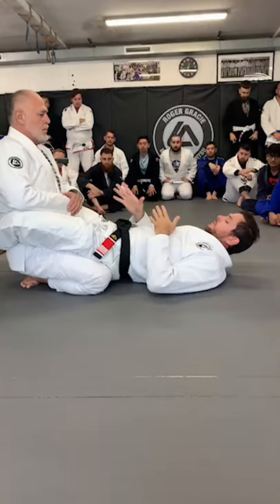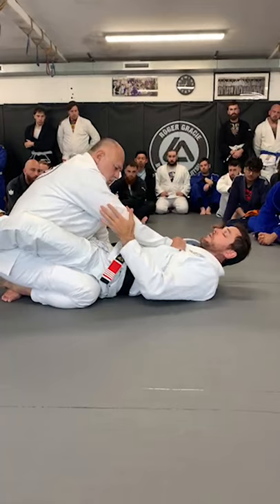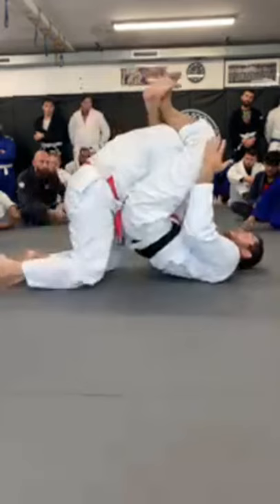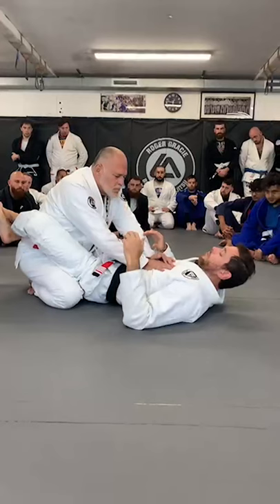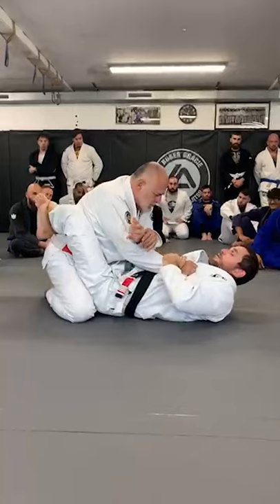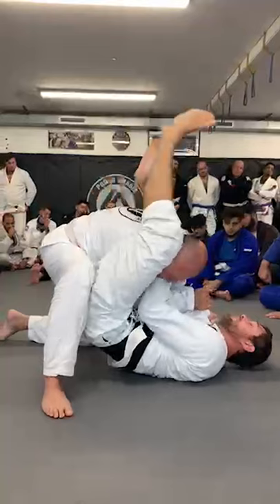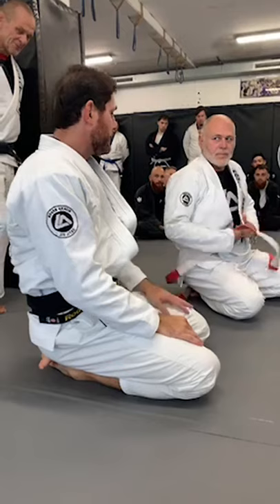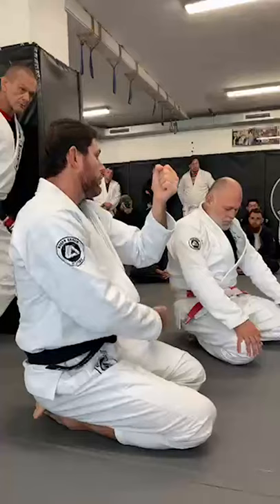Roger Gracie Teaches the Armbar from Guard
In this video, Roger teaches how he sets up and finishes the armbar from closed guard. There are some very important details to pay close attention to.